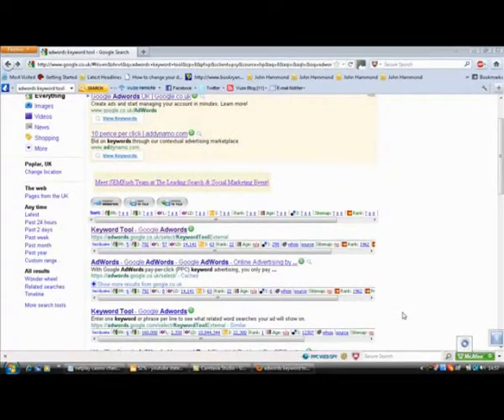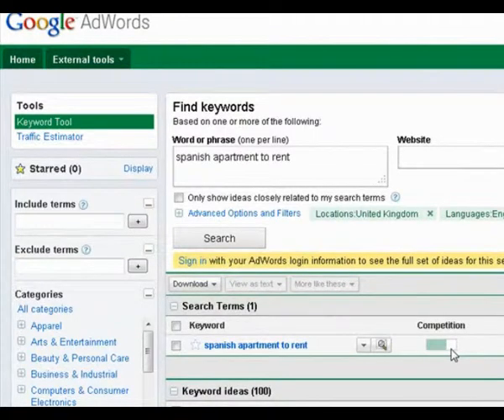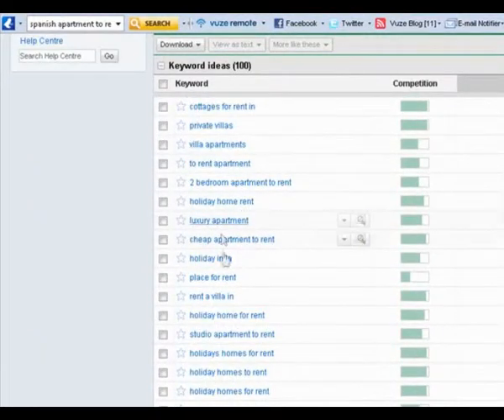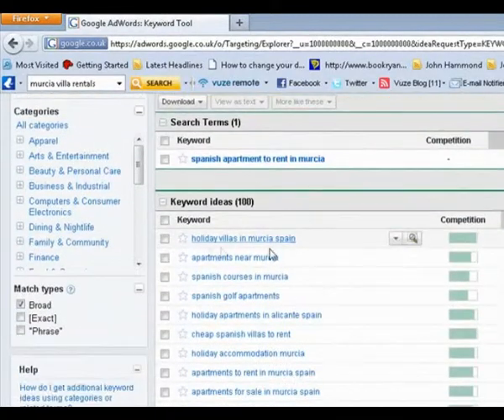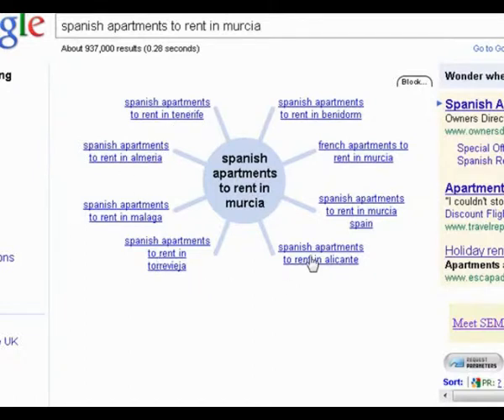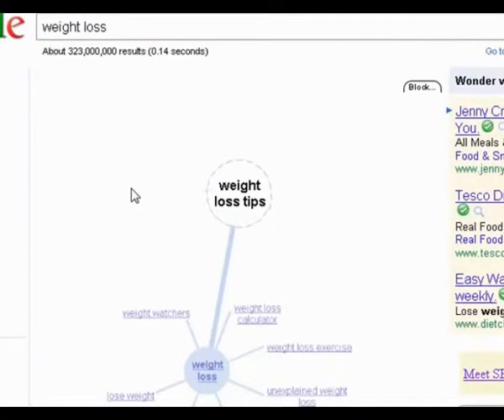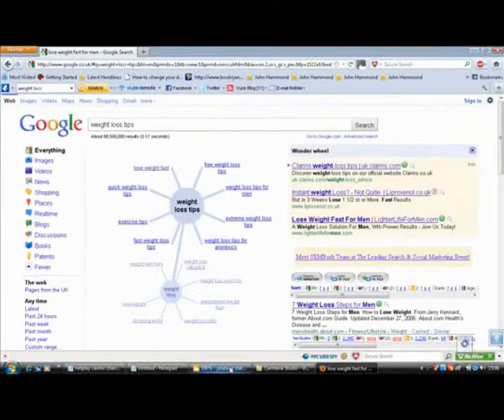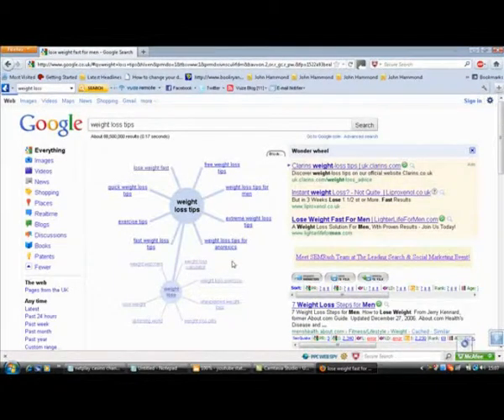How To Get Your Videos Found On Google! Online Video Marketing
If you are looking to start an internet marketing busines or you are a business who is interested in consultation for your internet business please get in touch give me a call on 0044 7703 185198. I am sure I will be able to help you.